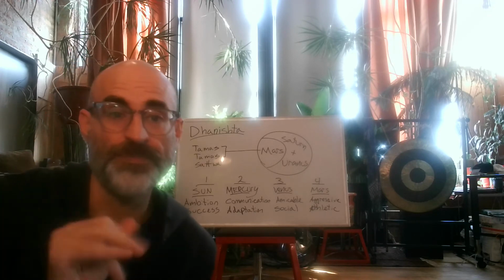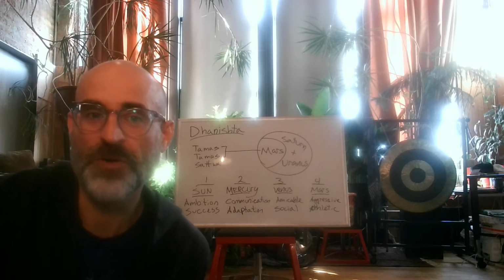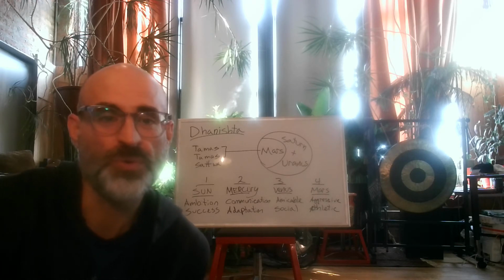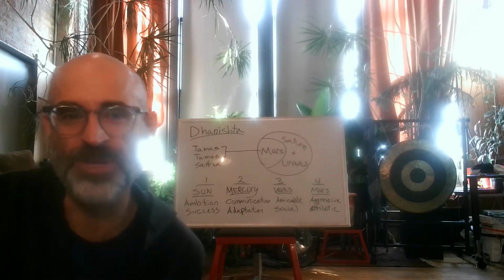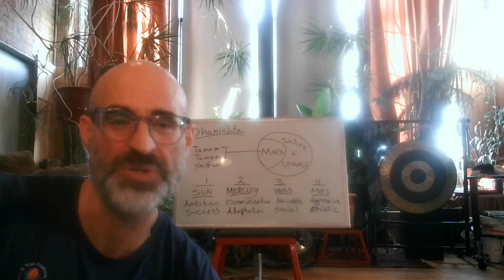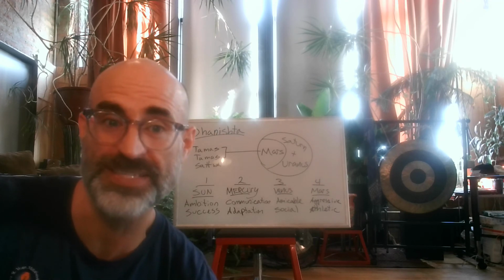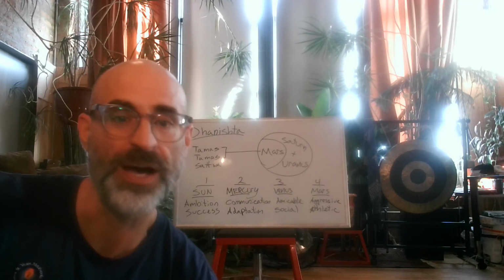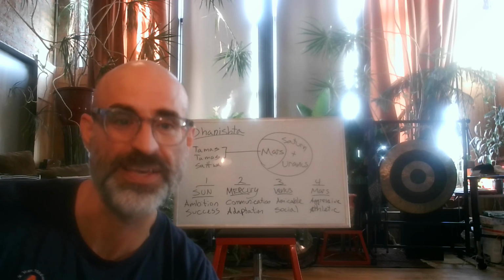Dhanishta Nakshatra, the Padas and the Life Path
A look at how the various planetary energies intertwine to express the attributes associated with Dhanishta Nakshatra.

Interested in a chart reading?